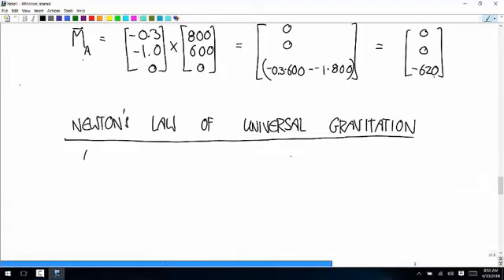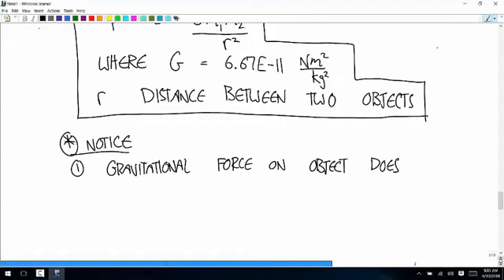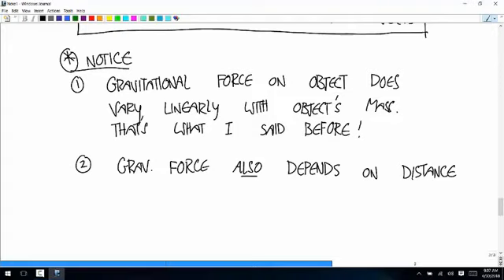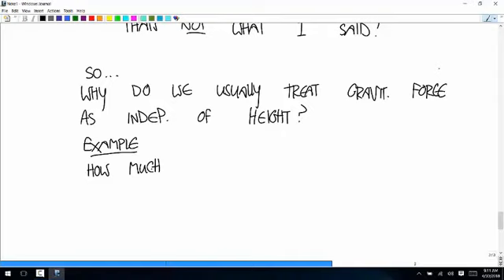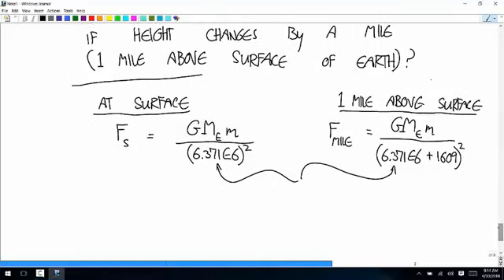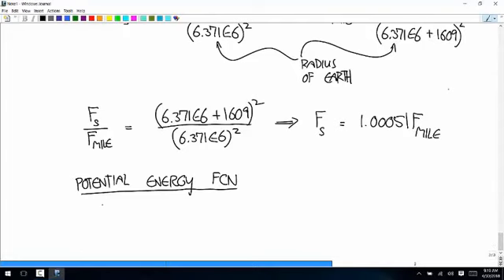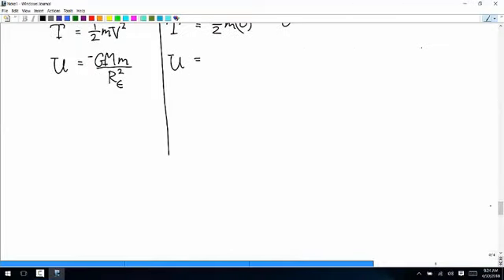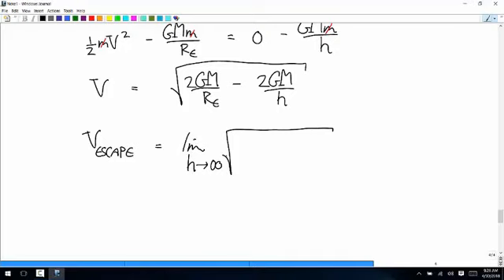Wednesday, 5/6/2020: universal gravitation